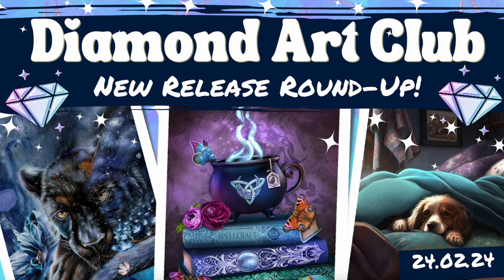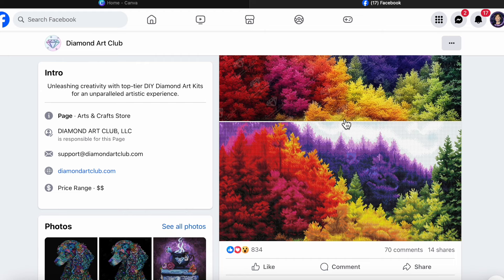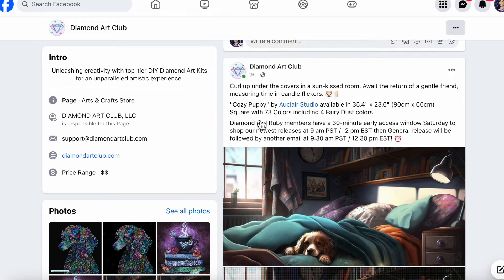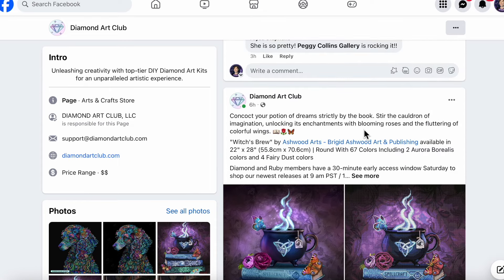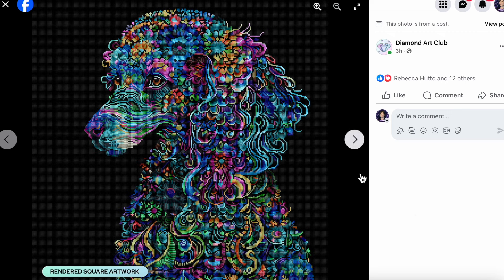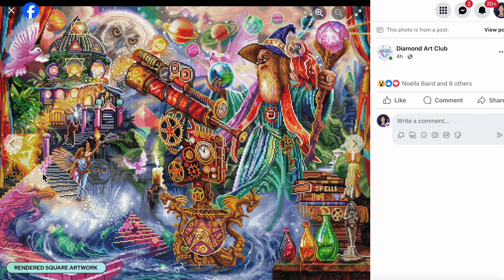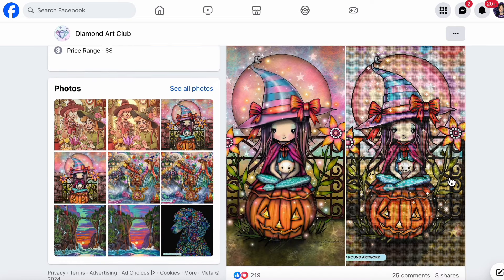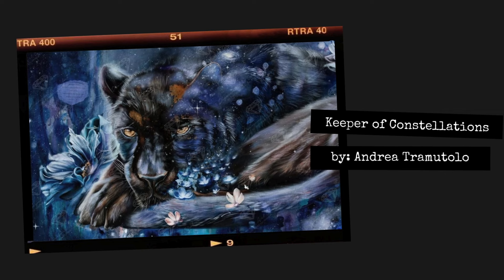Diamond Art Club NEW Release Round-Up for February 24th!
Hello! If you are new, Welcome!! If you are returning, thank you so much for your continued support!

In this video I have a Diamond Art Club New Release Round-Up!! I sit down and go over the new releases that are coming this week to DAC!

These diamond paintings will be releasing on Saturday, February 24th, 2024. General release is at 9:30am PST/ 10:30am MST/ 11:30am CST/12:30pm EST. If you are part of the Diamond or Ruby Rewards tier you will get a 30 minute early access window. You no longer have to wait for DAC to send you an email link to purchase during the VIP time! You can head right to the website and log into your account and once it reaches 9am PST you will have access to the VIP releases!!